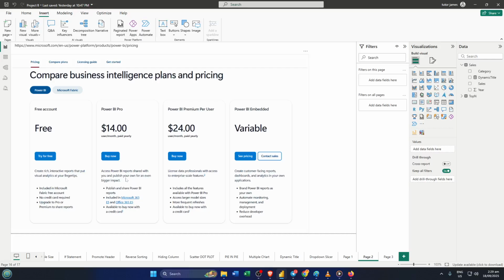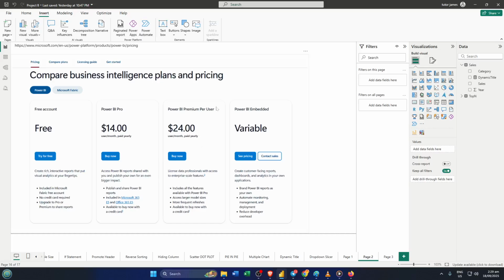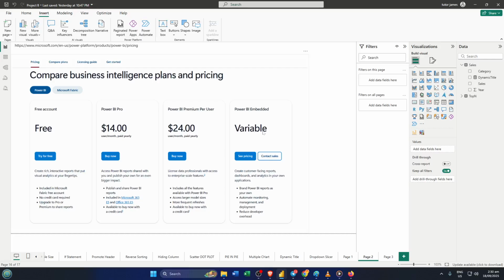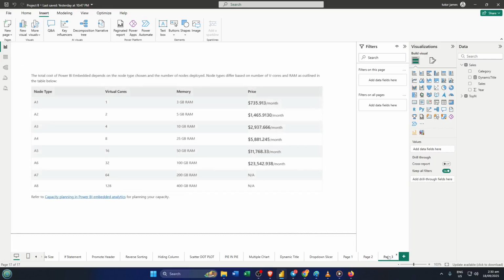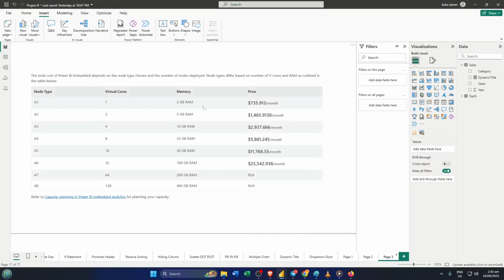How to Choose the Right Power BI License [Working 2026]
Not sure which Power BI license you need? In this tutorial, you'll learn how to compare available license options and choose the right one for your needs.

In this video, you'll learn how to:

✅ Understand Power BI license options
✅ Compare key features
✅ Check sharing capabilities
✅ Consider your business needs
✅ Choose the right license

To choose the right Power BI license, compare the available plans based on the features, sharing options, capacity, and collaboration tools you need. Consider how you create, publish, and share reports before making your choice.